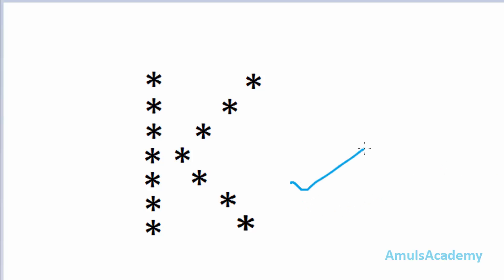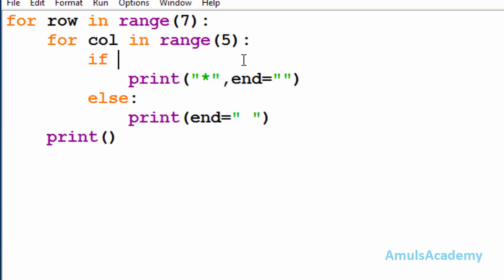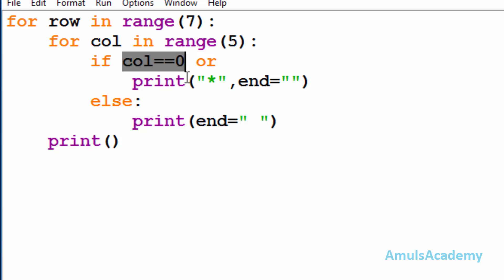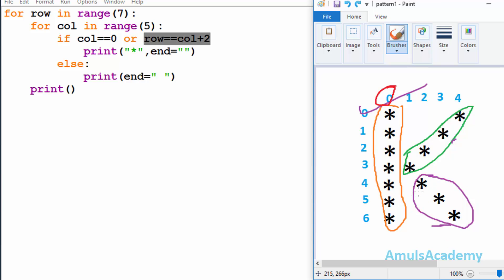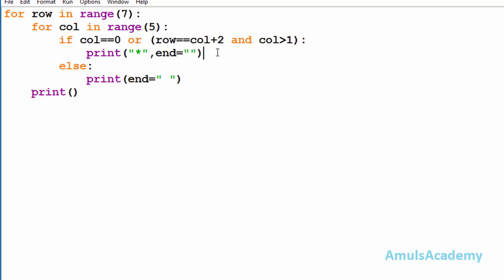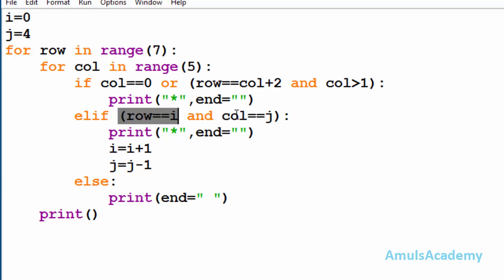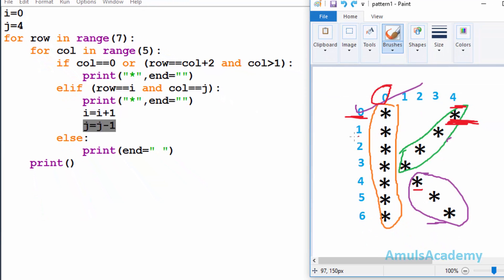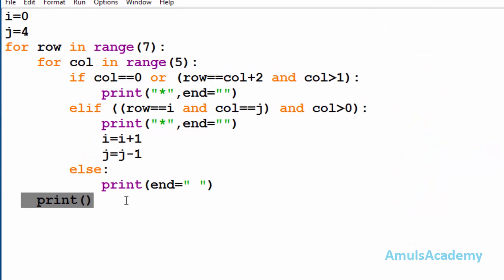Python Pattern Programs - Printing Stars in K Shape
In this Python Pattern Printing Programs video tutorial you will learn to print star '*' in K shape in detail.

To print star Pattern in K shape in python you have to use two for loops. the first loop is responsible for rows and the second for loop is responsible for columns.Then we are using if else conditional statements that is because we are not printing stars in each row and each column we need stars in particular pattern for that we need conditions.here we are using logical and logical or operators.

in python 3 you write print like this:
print("*',end="")

in python 2 you need to write:
print "*",